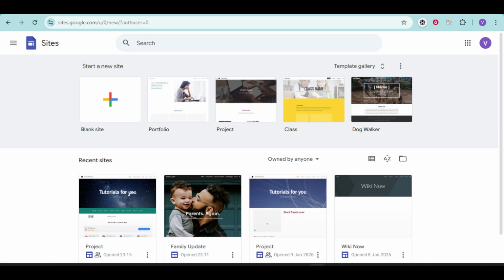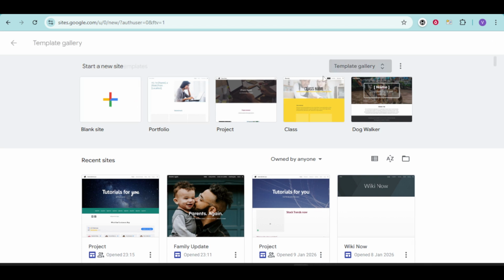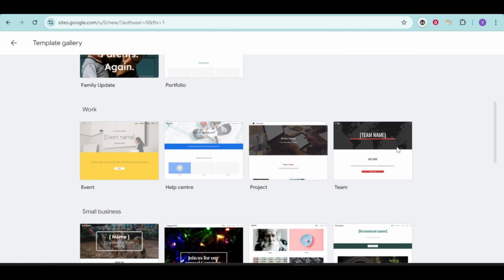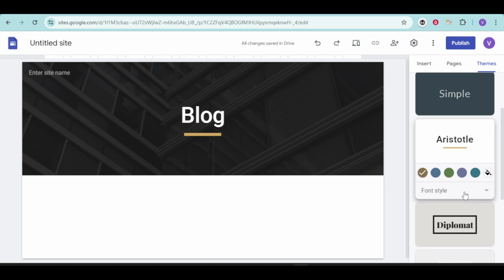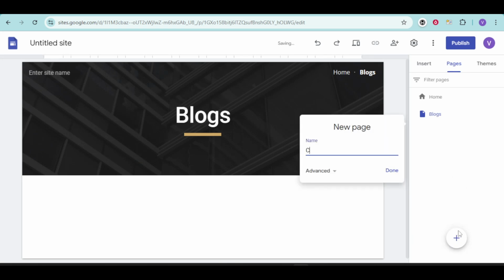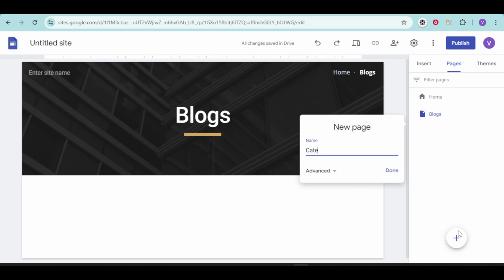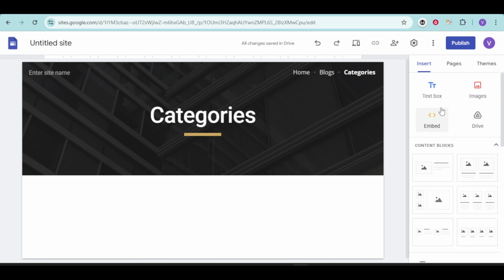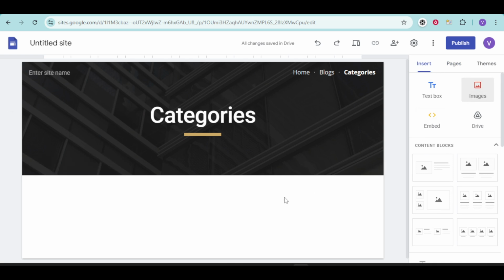How to Use Google Sites for Blog 2026 (Google Sites Blogging Guide for Beginners)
How to use Google Sites for blog creation is simple if you structure your pages correctly. In this tutorial, you’ll learn how to set up a basic blog-style website using Google Sites.

This step-by-step Google Sites guide covers how to create blog pages, organize posts using subpages, add images and text, manage navigation, and publish updates properly. It’s perfect for beginners, students, teachers, and anyone who wants a free and simple blogging platform.

If you’re wondering whether Google Sites can be used for blogging and how to structure posts effectively, this video explains the setup process clearly and practically.